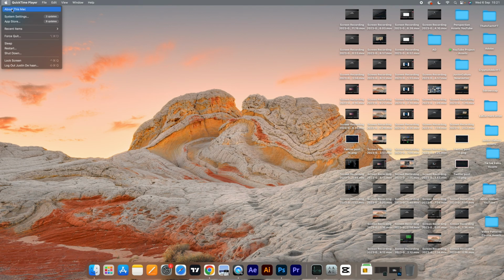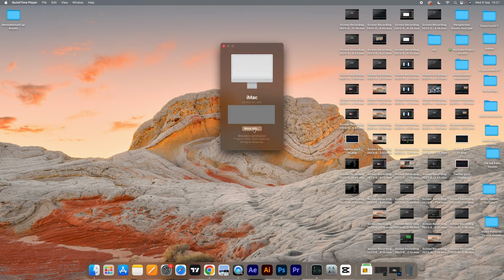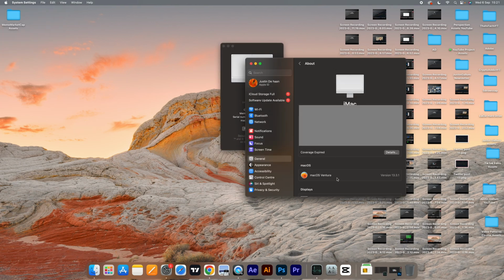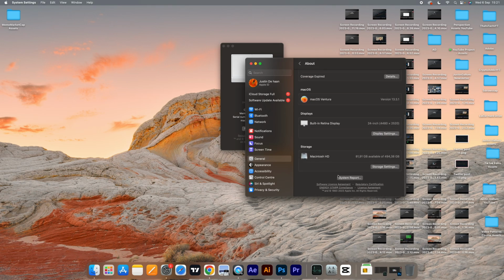How To Fix Screenshots Not Saving On Mac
How To Fix Screenshots Not Saving On Mac - Full Tutorial

👉 In this video we are going to show you how you can fix if your screenshots are not saving on Mac.